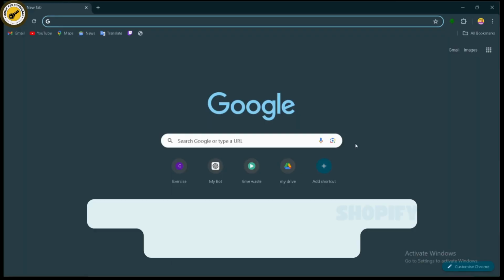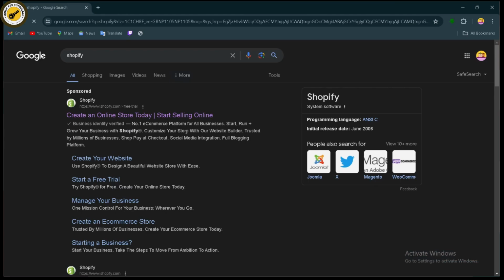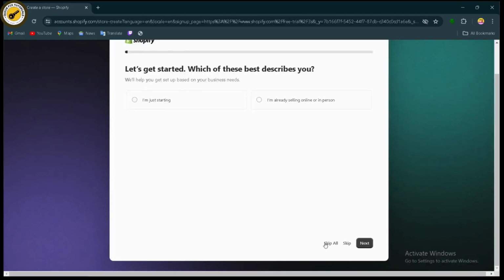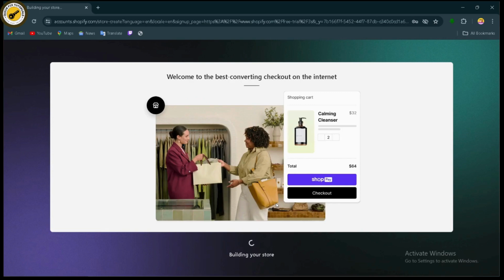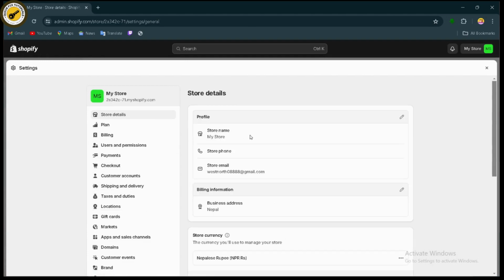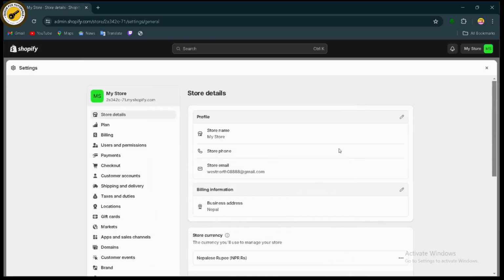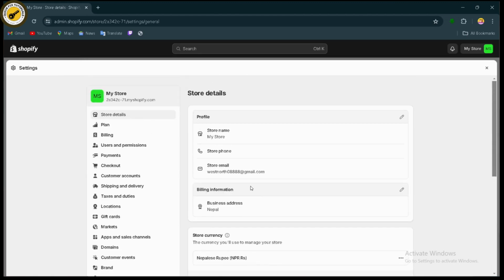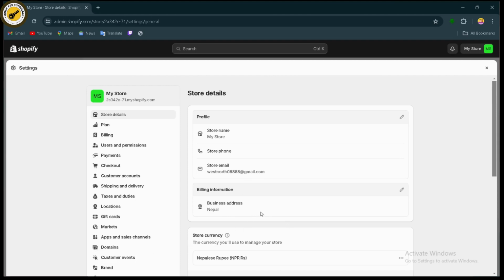Change Your Shopify Store Name & URL 2024 | Fast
How To Change Your Shopify Store Name & URL

"Looking to give your Shopify store a fresh identity? QuickFixTutorials is here to guide you through the process! In this tutorial, we'll show you the simple steps to effortlessly change your Shopify store name and URL, helping you redefine your online brand with ease.

Changing your Shopify store name and URL can breathe new life into your online presence, and we'll make sure you do it right. From accessing your Shopify admin dashboard to navigating the settings, we'll walk you through each step seamlessly. Watch now and learn how to change your Shopify store name and URL hassle-free with QuickFixTutorials!